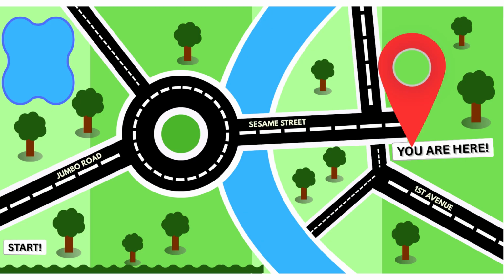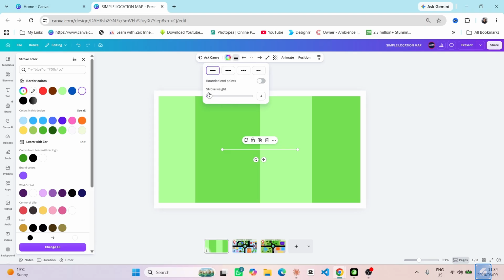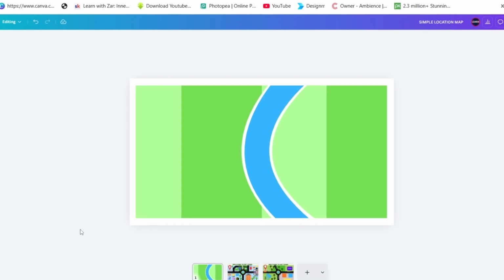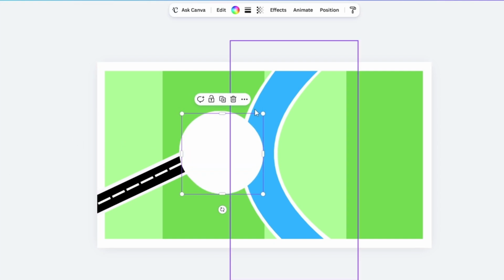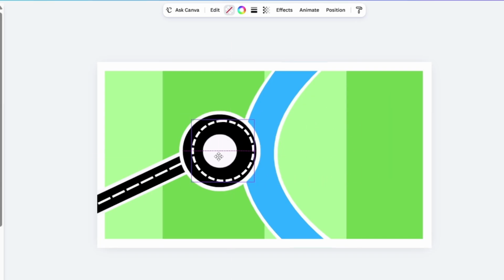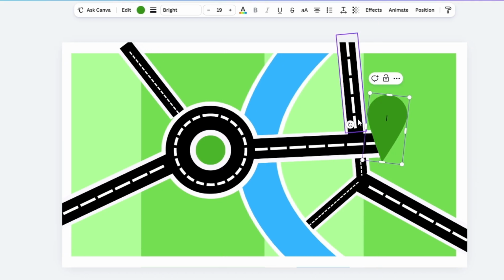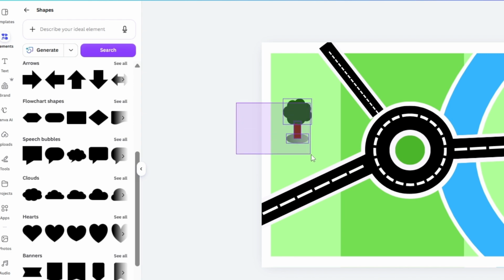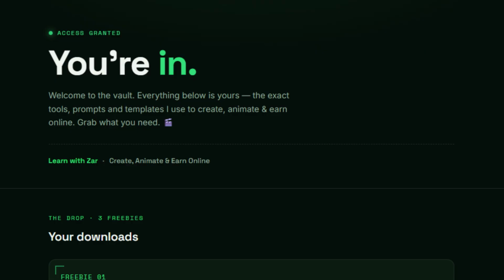Custom Location Maps Made Simple (Canva Tutorial + Freebies)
Create a Simple Maps  in Canva step by step;  build your own with Shapes 100% free.  @MaribeLdigitaL1990 you asked, there you go ❤️

Timestamps:
00:00 Intro
00:16 Where to find inspiration
00:32 Open Canvas
00:50 Create a background
01:40 Create a River
03:28 Create a Roads
04:36 Create a Circle
07:45 Create 'You are here' pointer
09:05 Create trees
10:53 Grab your freebies

MY COURSES
📕 My book

TOOLS I ACTUALLY USE
📱 Everywhere else: @learnwithzar (Instagram · TikTok · Facebook · X)